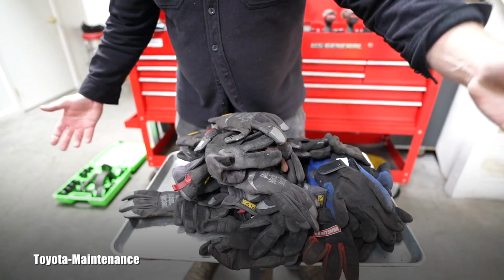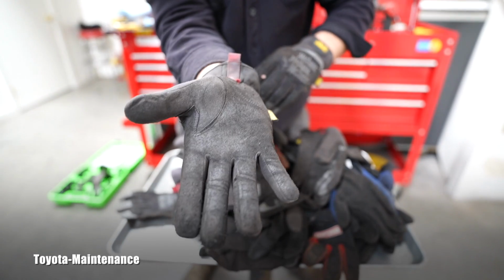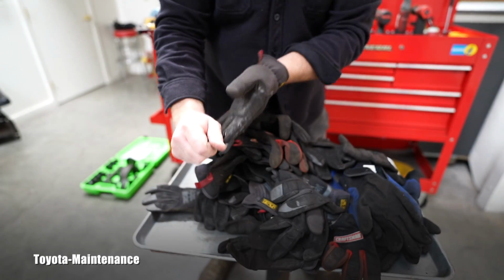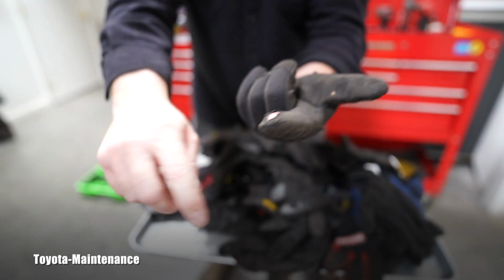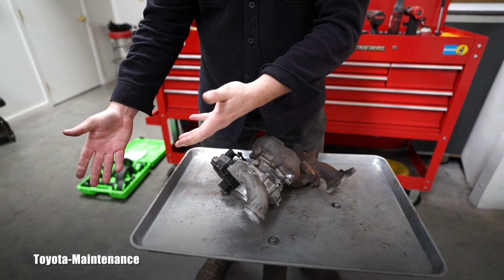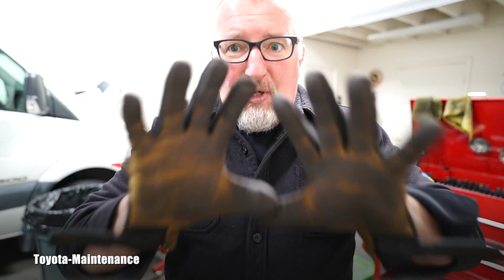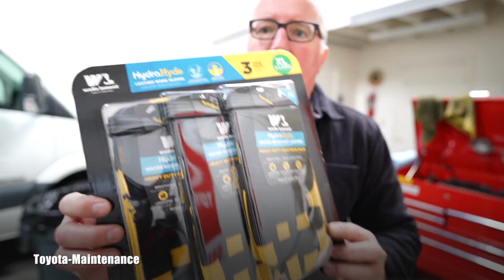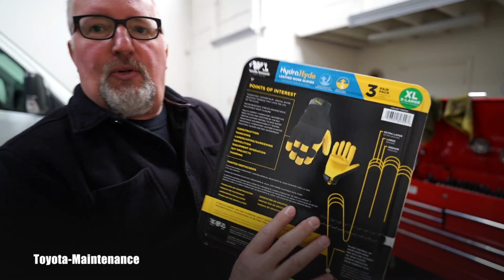Toughest Work Gloves Ever?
I am extremely happy with these gloves, and will recommend to a friend